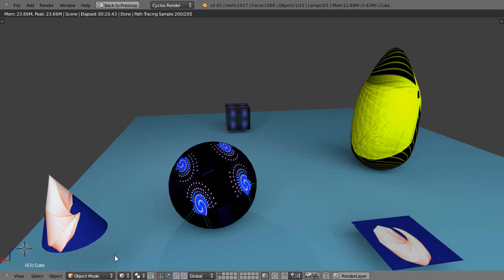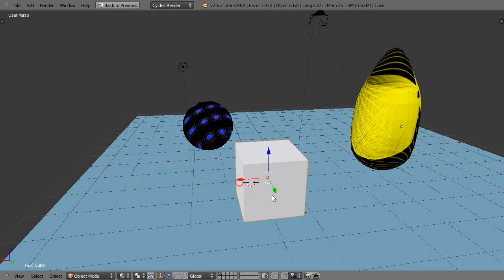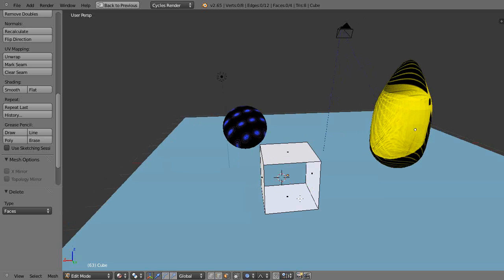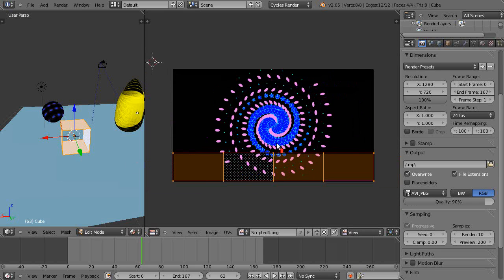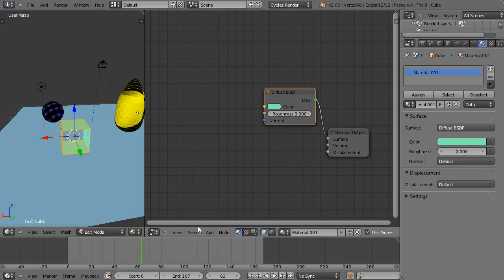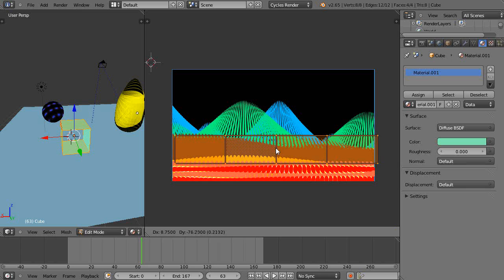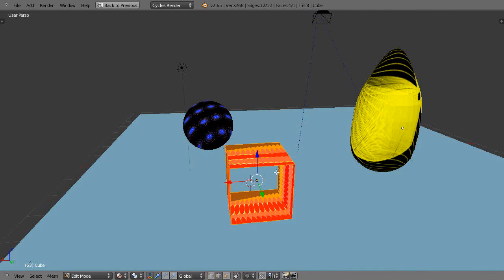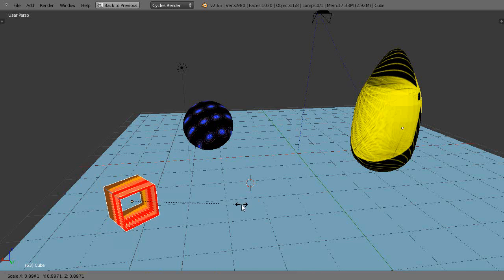Blender Tutorial - Cycles and Textures Part 4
This is part four of an extended tutorial series on Cycles rendering with texture maps of all types for new Blender users.  In this tutorial, we practice unwrapping another object using UV coordinates. Blender 2.65.